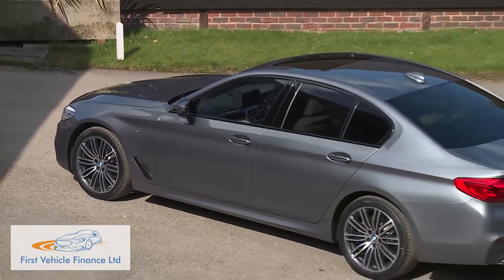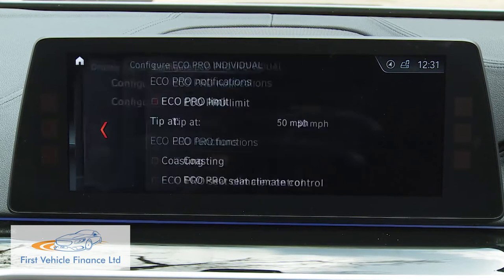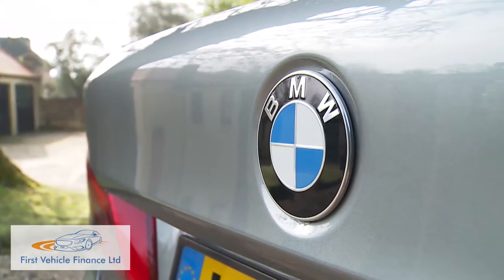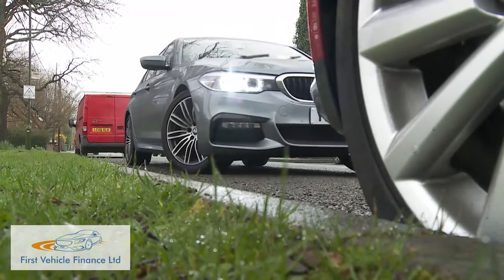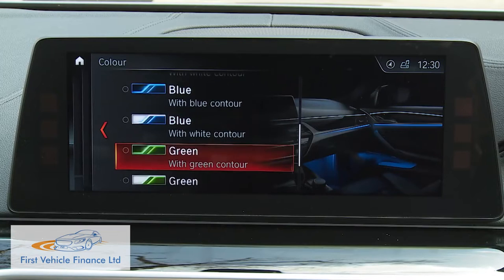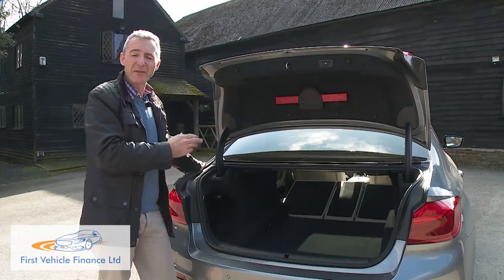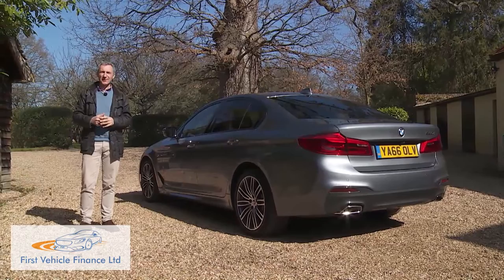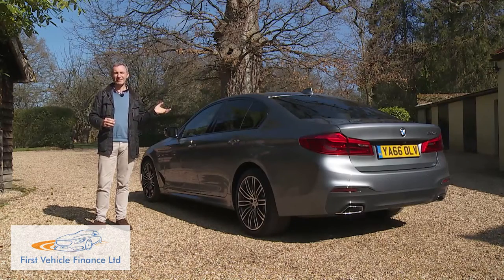BMW 5 Series - Benchmark this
Driving Experience
Thanks to a reduction in weight of about 100kg, this 7th generation 5 Series proved to be a little sharper to drive than its immediate predecessor and still feels a little more agile than its direct Audi and Mercedes rivals. Especially if you add in options like 4-wheel steering and adaptive damping. The kind of full air suspension set-up you can have on a rival Mercedes E-Class is still lacking, though there's an air suspended rear axle on the Touring estate variant. You'll want to know about engines which continue to work via an 8-speed ZF auto gearbox. All the mainstream four cylinder and six cylinder powerplants now get the Munich maker's latest 48V mild hybrid technology. Most 5 series buyers still want a diesel - there are three options again available. Things kick off with the four-cylinder 188hp 520d, which sits below a couple of six cylinder variants, the 281hp 530d and the 335hp 540d xDrive. The 520d and 530d can be had with either standard rear wheel drive or extra cost xDrive 4WD. BMW expects petrol power to enjoy a greater take-up with this facelifted model. The mainstream part of the range uses a 2.0-litre four-cylinder turbo unit, things kicking off with a 181hp 520i. Above the 520i, xDrive 4WD is either optional or mandatory. That 2.0-litre four-cylinder unit features in more powerful 248hp form in the 530i. And in the plug-in hybrid 530e, which offers up to 288hp. If you think a 5 Series really needs a six cylinder engine and you want petrol power, the conventional option is the 329hp 540i. A 248hp version of the 540i's same 3.0-litre petrol 'six' is paired to a 107hp electric motor in a new more powerful plug-in hybrid derivative, the 545e xDrive. Finally, there are a couple of potent V8 variants, starting with a freshly-added M Performance version, the 550i xDrive, which offers 523hp from its 4.4-litre powerplant and bridges the gap to the top M5 Competition super saloon. The M5 Competition uses the same V8 engine in 625hp form.

One day, BMW might choose to visually differentiate this car from the style of the smaller 3 Series model that sits below it in the company's line-up, but that day hasn't come yet. This updated '5' adopts a look that brings it back into line with the 7th generation 3 Series model introduced in 2018, with a wider single-frame front grille flanked by beadier LED headlights and structured rear LED tail lamps. L-shaped daytime running lights also feature at the front and the bumpers have been re-profiled at both ends, which has increased the length of the saloon by 27mm and the Touring estate by 21mm, so that both now measure in at a fraction under 5m. Plus all variants now get trapezoidal tailpipes. Underneath the skin, the same lightweight aluminium-rich 'CLAR' structure that was pioneered in the larger 7 Series model remains much in evidence. Inside, the changes made are much harder to spot and mostly concern updates to the centre stack. There's a re-designed lower climate display, revised trim materials and gloss black centre console details. More significant is the adoption of the 7th generation version of BMW's iDrive infotainment system, which offers buyers a standard 10.3-inch centre-dash touchscreen, with the option to upgrade to larger 12.3-inch monitor on request. There's also a digital display for the instrument binnacle, but you still can't get it to show a full-dash screen map, as is possible with rivals. There is room for up to three adults on the rear seats, which are also designed to allow room for up to three child seats. The saloon has a 530-litre boot; the Touring estate can swallow 570-litres, extendable to 1,700-litres with the rear seats down. Build quality is almost faultless.

Prices start at around £37,500 for the base 520i petrol model. There are three trim levels: SE, M Sport and M Sport Edition. The Touring estate body style requires an extra premium of £2,250. M Sport trim adds a premium of £3,500 across the range. As for the freshly added variants, the 545e xDrive costs from around £55,000, while the M550i xDrive costs from around £68,000 - which makes it around £30,000 less expensive than the top M5 Competition model. Even base SE models are, as you would expect, very well equipped, featuring alloy wheels of between 17 and 19-inches in size, Dakota leather upholstery, a Sport leather steering wheel and heated front seats. Freshly added to SE trim are features like power-folding mirrors, front electric lumbar support for the seats and BMW's Parking Assistant package. M Sport trim adds alloy wheel designs in 18, 19 and 20-inch sizes, plus the M aerodynamics body styling packages. Inside, there's an M leather steering wheel, front sports seats, an anthracite headliner and a distinctive instrument panel finished in Sensatec artificial stitched leather. Top M Sport Edition trim gives you 20-inch alloy wheels, Adaptive LED headlights, red brake callipers and sun protection glass.